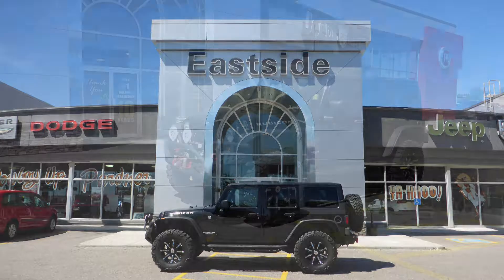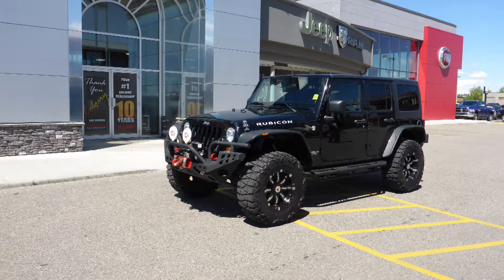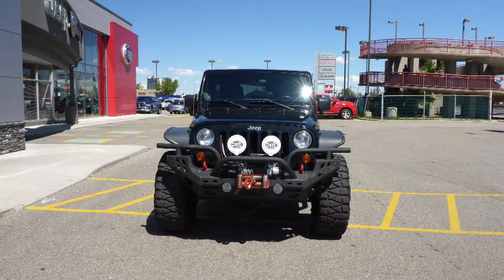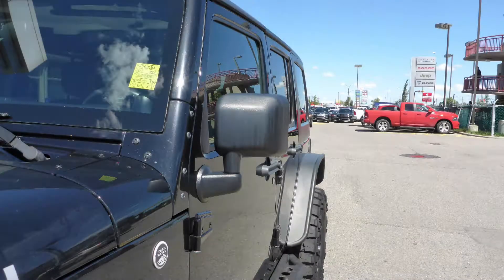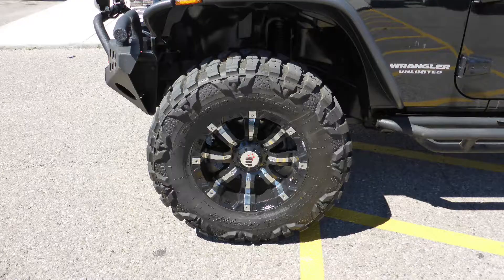2012 Jeep Wrangler Unlimited Rubicon for Manjit - Eastside Dodge - Calgary Alberta